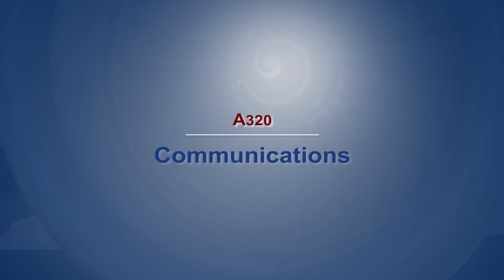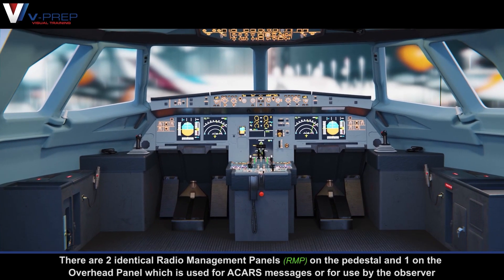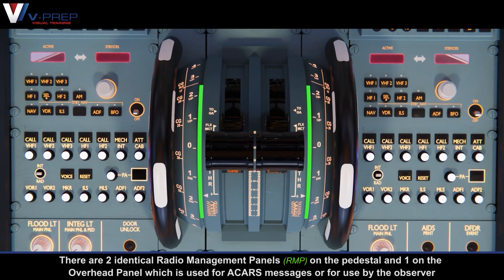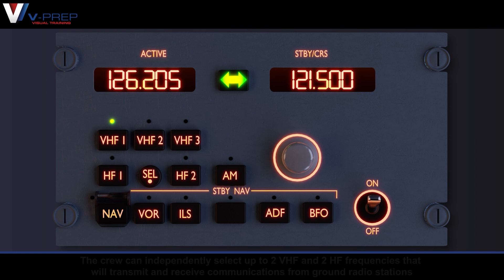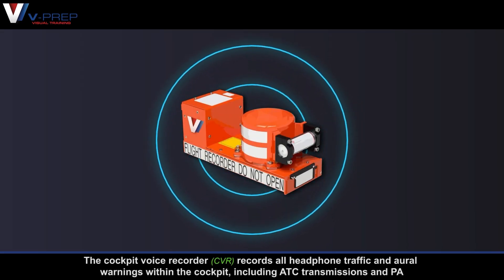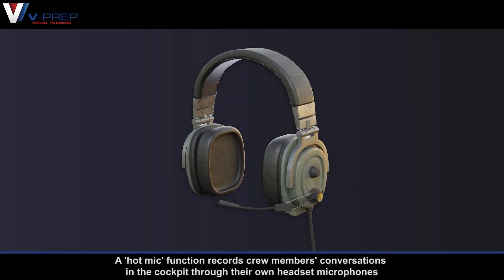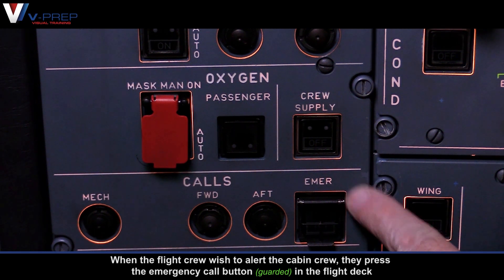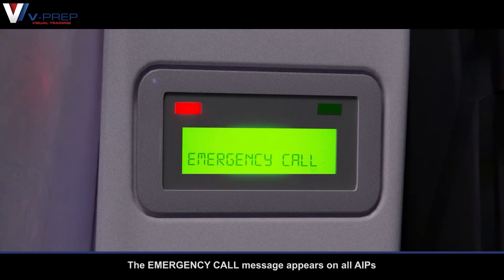V-Prep: A320 Communications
A short preview of V-Prep's training video for Communications system.

To get access to this video and many more visit our